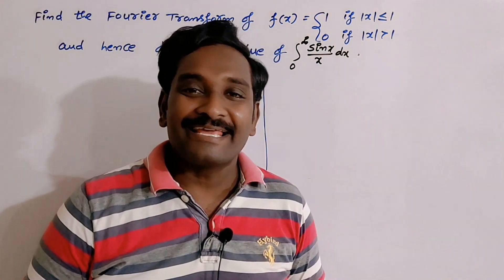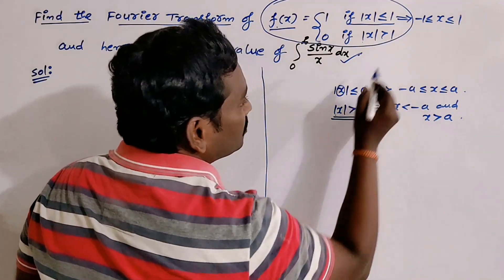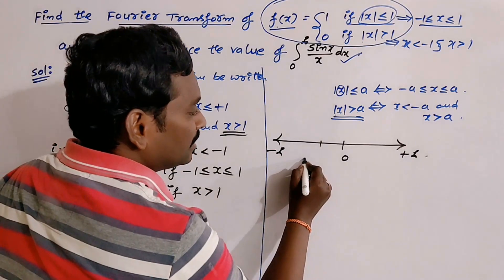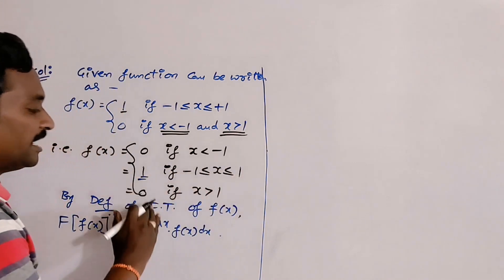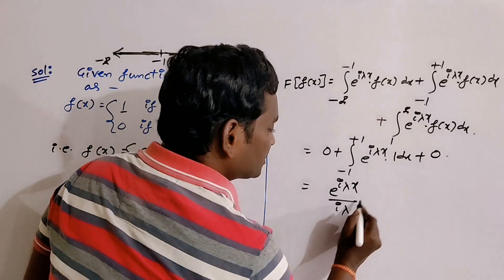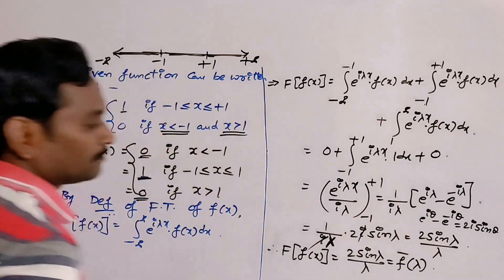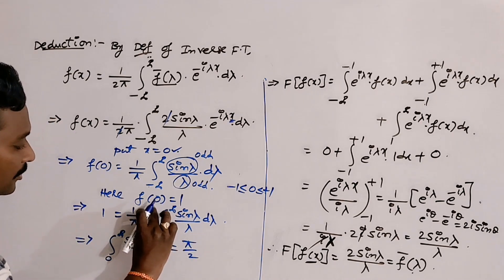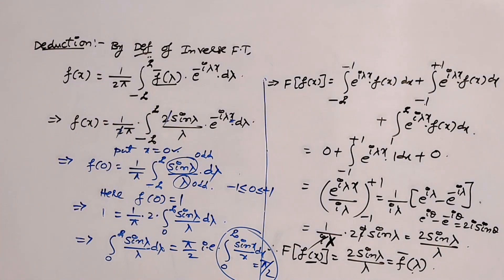1. FOURIER TRANSFORMS : EXAMPLE PROBLEM